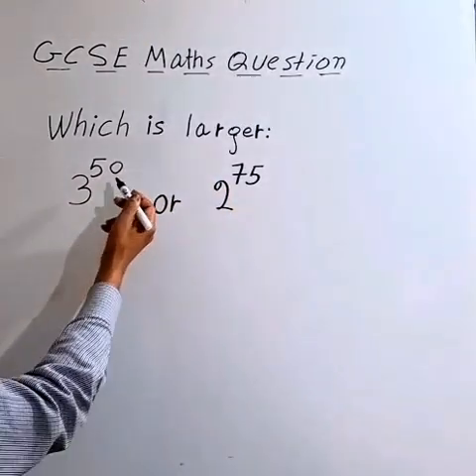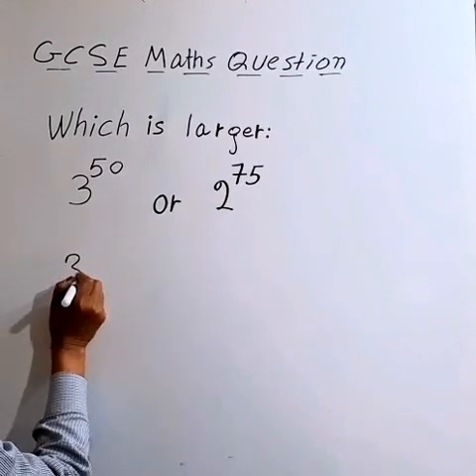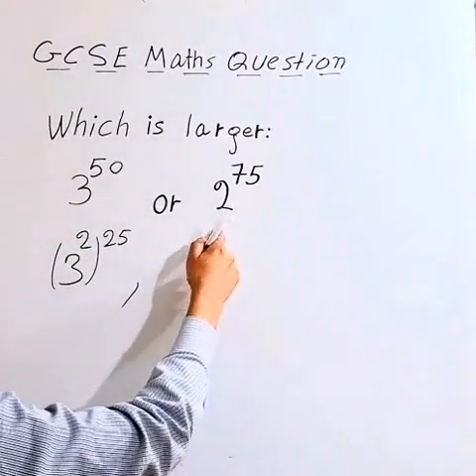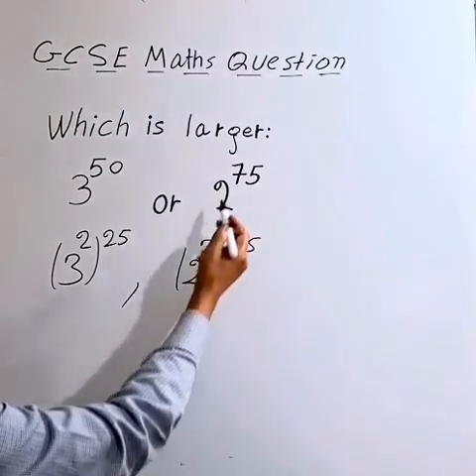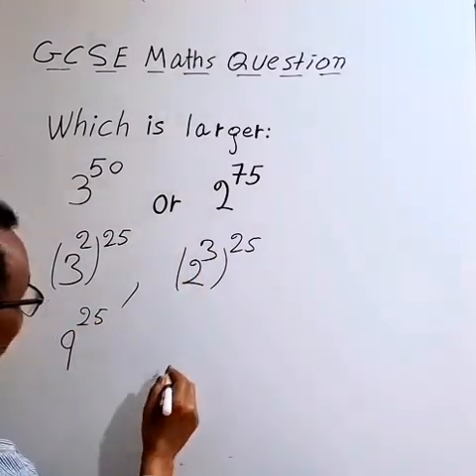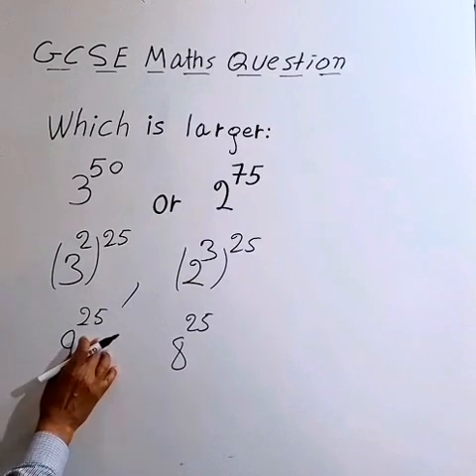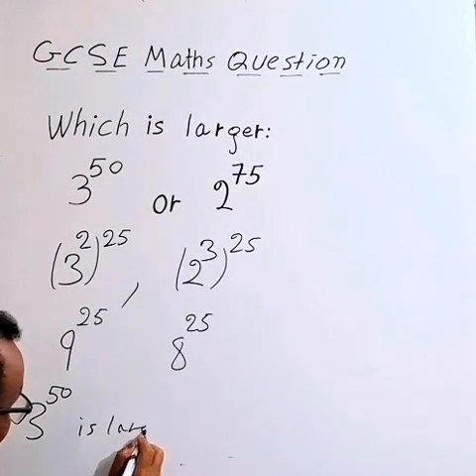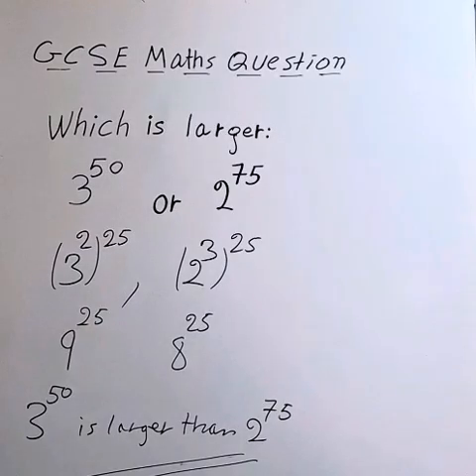Which is Larger: 3^50 or 2^75 ?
Can you compare big exponents without a calculator? In this quick lesson, we compare  and  using simple exponent rules. Watch to find out which is larger.